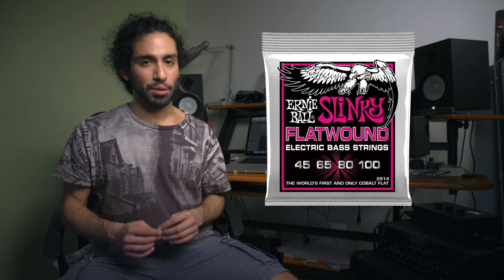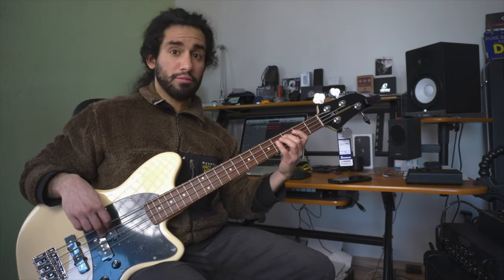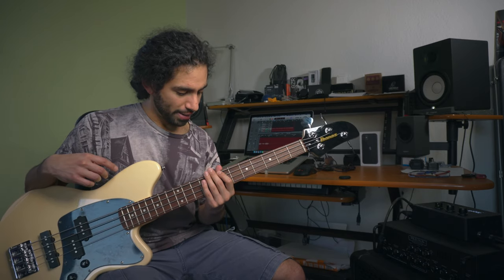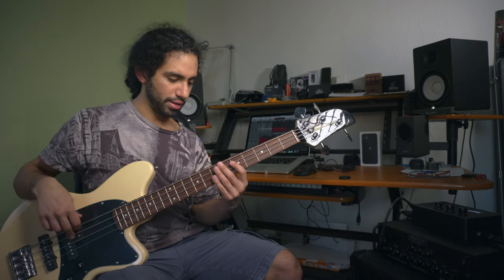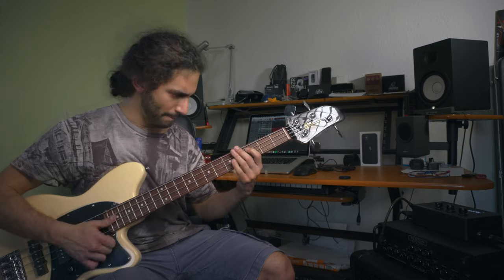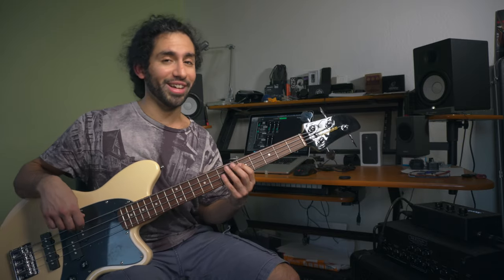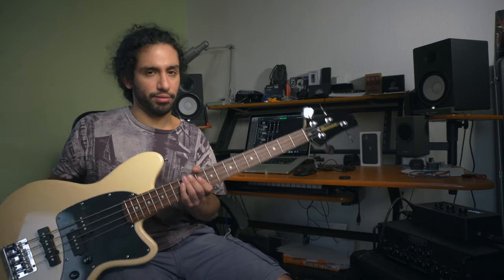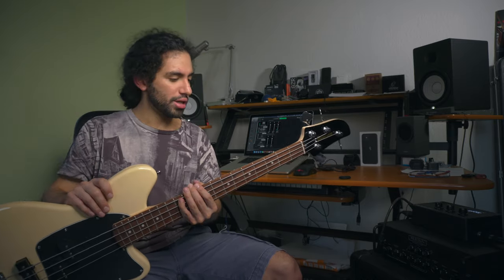Ernie Ball Slinky Cobalt Flatwound | First Impressions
Checking out the Ernie Ball Cobalt Flats on my Ibanez TMB30 short scale bass!

All thoughts & opinions shown in this video are mine.

Gear I Use to Make Videos
► Sommer Cables
► Lakland Skyline 44-64 Custom w/ EMG GZR pickups
► Dingwall Guitars Super J